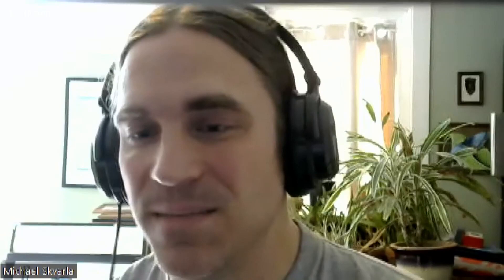Rare bug spotted in Arkansas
A PhD candidate came across a bug almost 10 years ago in Fayetteville—years later when he was studying the bug he discovered that it's actually a rare Giant Lacewing.